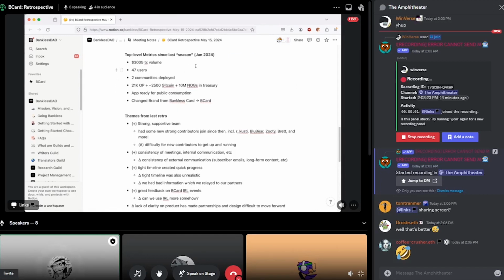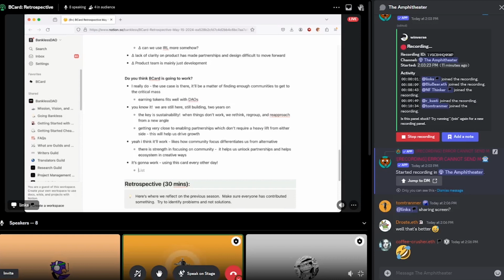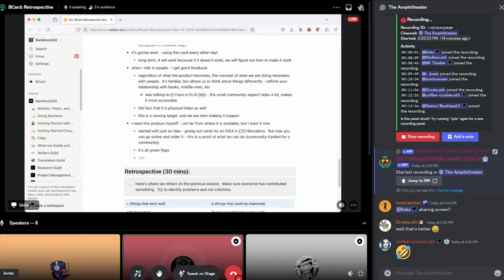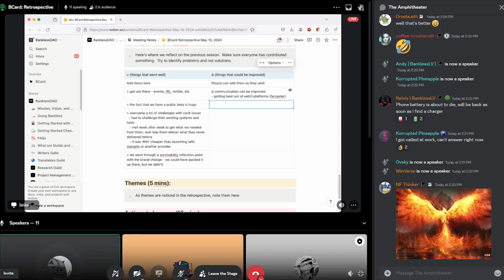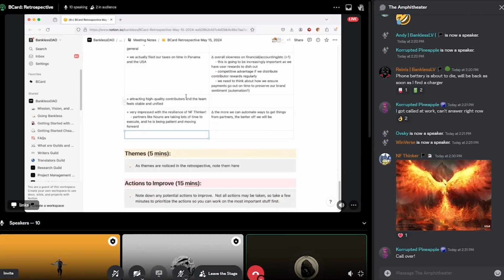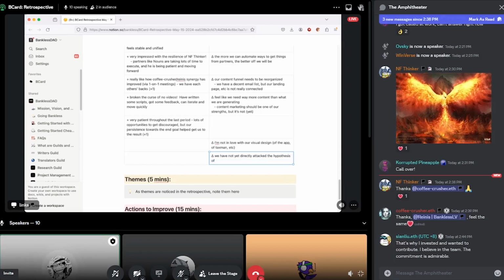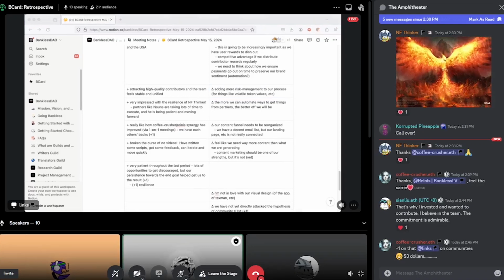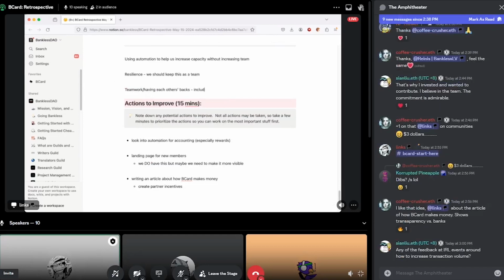bCard Weekly 15-05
bCard Meeting for May 15, 2025